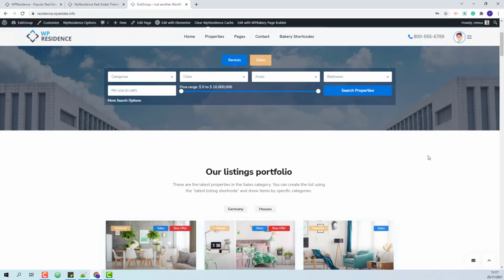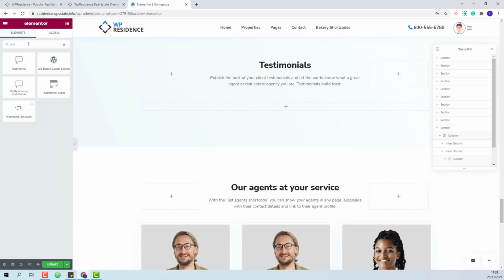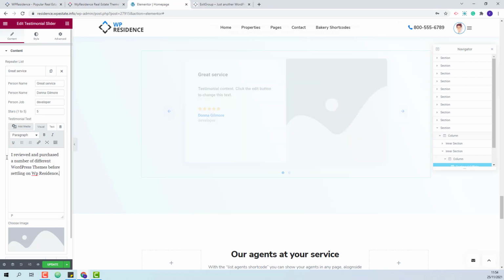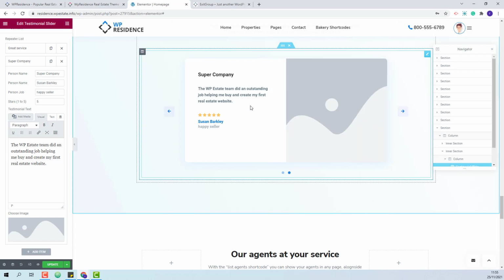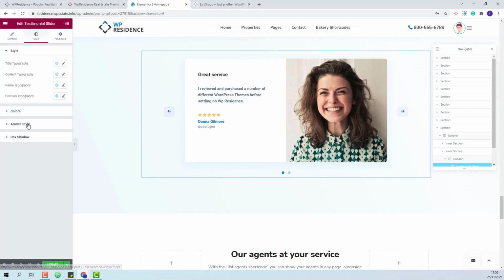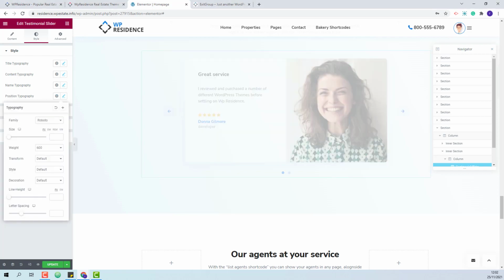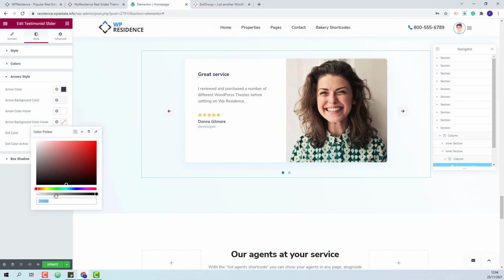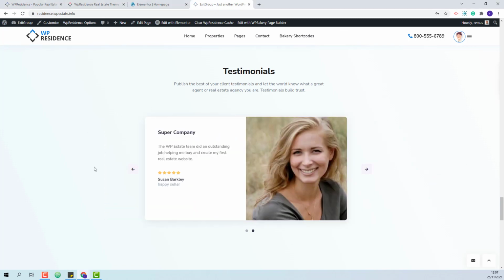How to manage the Testimonial Slider widget in WP Residence theme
In this video, we present how to use the WpResidence Testimonial widget for Elementor.